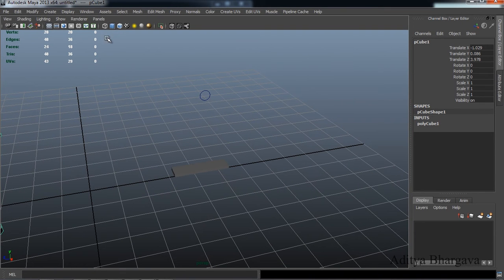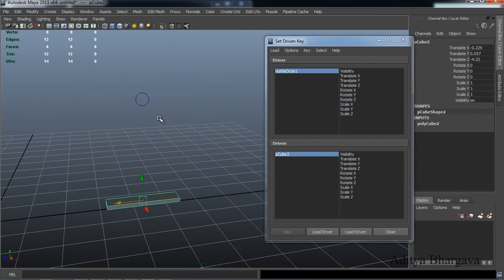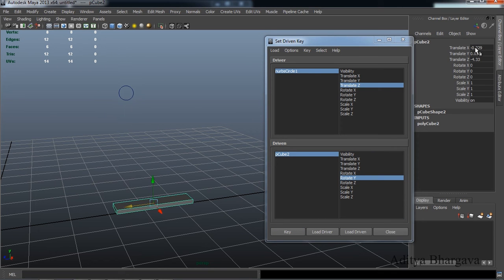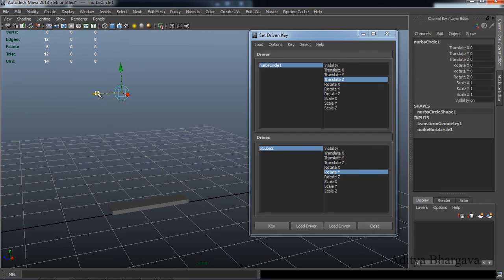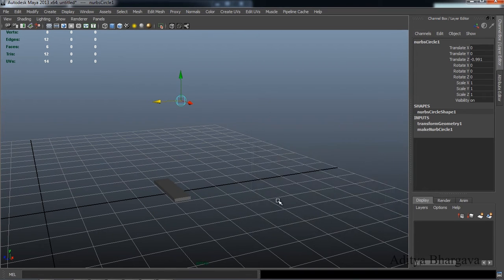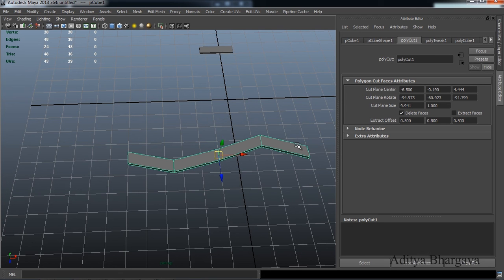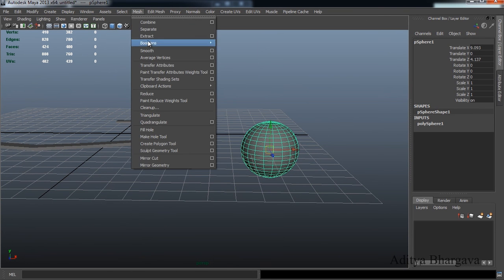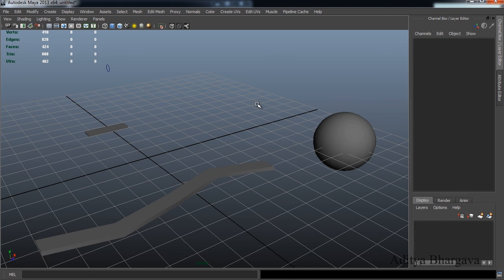Car Transforming in Maya Tutorial Part 0